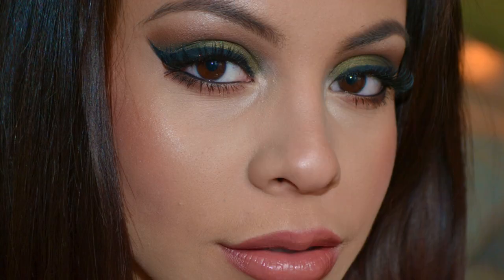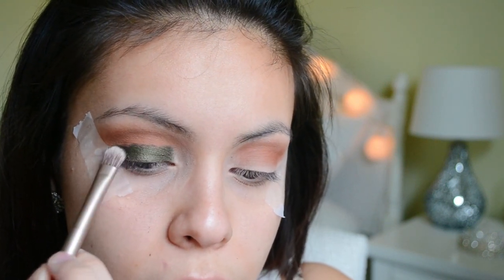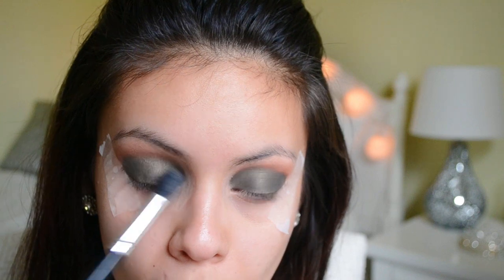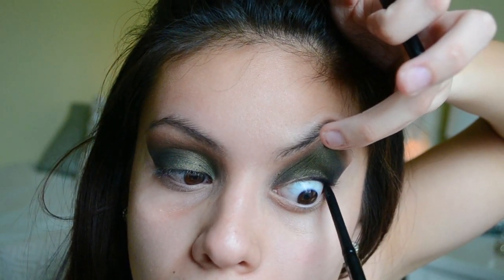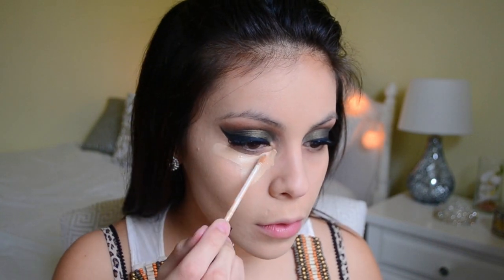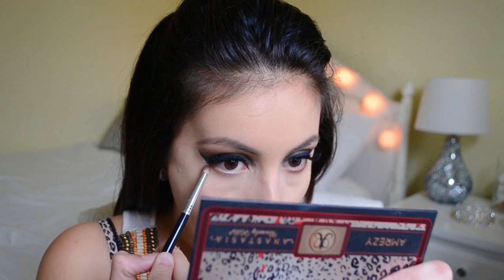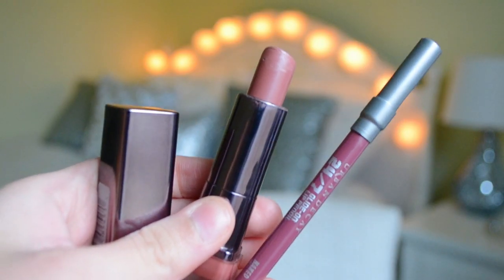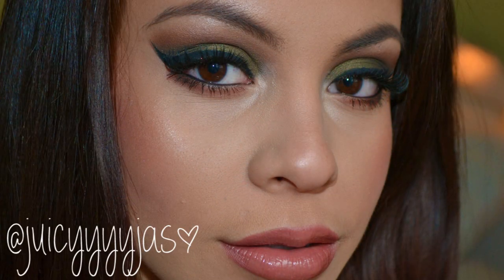Wearable Green Smokey Eye Tutorial | JuicyJas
Hey my girls! So I'm back here today to share with you a super easy yet wearable green smokey eye! This is perfect for the holidays or a night out :) Let me know if you guys want to see more bold smokey eyes, leave me your requests down below!! I love you all! XOXO

*Don't Forget To Watch In HD 1080p for the best quality!!*

Editing Program I Use: Adobe Premiere Elements 11

Products Used:
- MAC painterly paint pot
- Amrezy Palette | Morocco, Caramel, Vanilla (Brow Bone)
- Lorac Pro Palette 2 | Jade
- Wet N Wild Mega Liner
- Rimmel London Scandal Eyes Mascara Rockin Curves
- Ardell Glamour Lashes
- L'Oreal infallible Eyeliner Carbon Black
- Hard Candy Primers | Dark Spot Corrector & Shine Free Primers
- Rimmel London Stay Matte Liquid Mousse Foundation | Soft Beige
- ELF Clarifying Powder | Light
- Clinic Oil Control Powder
- NYC Bronzer Sunny
- Milani Blush | Fantastico Mauve
- Hard Candy Highlighter | 3 X A Charm
- Covergirl Lipstick | Romance
- Urban Decay Lip Liner | NAKED
- MAC Lipgloss | Overspiced

xoxo,

Jasmine ❤ | JuicyJas